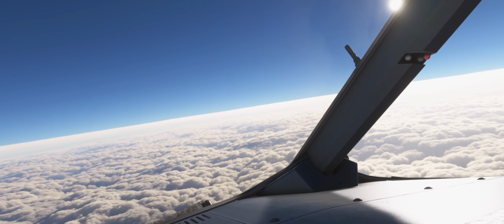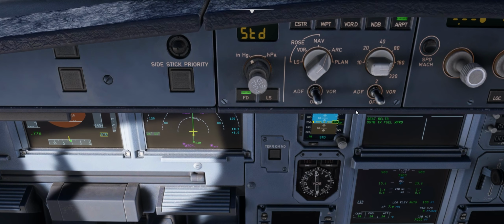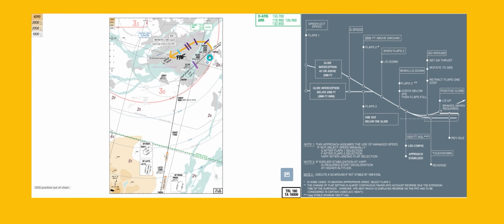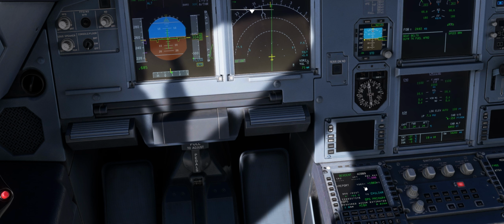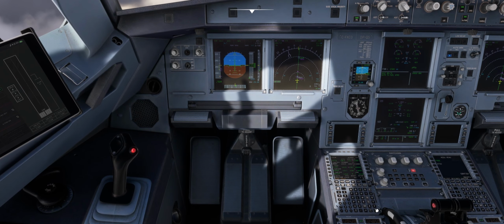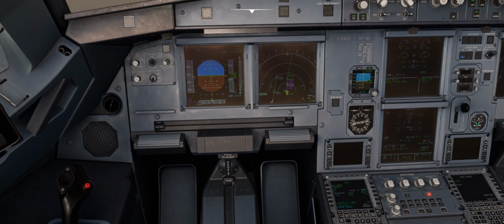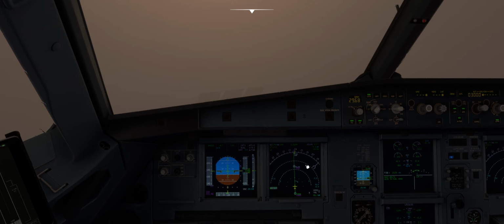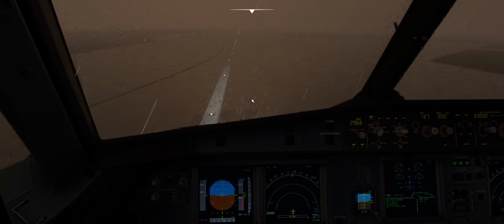Mastering ILS Approach: Fenix A320 B2 Tutorial - Little Hat Method, Airbus Tips & Flight Demo!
🛫✈️ Master the art of ILS Approach with the Fenix A320 Block 2 in this comprehensive tutorial! 🚀

🔍 Section 1: "Little Hat Method for MCDU Programming"
Learn the secrets of efficient MCDU programming using the "Little Hat Method." Discover step-by-step instructions to set up the perfect ILS approach, ensuring a smooth flight from start to finish.

📚 Section 2: "Profile and Energy Management by Airbus"
Explore Airbus's recommended profile and energy management techniques for a flawless ILS approach. Uncover valuable insights and tips to optimize your flight performance, making your Airbus A320 experience even more realistic and enjoyable.

👨‍✈️ Section 3: "Flying the ILS Approach - From Setup to Safe Landing"
Join us in the cockpit as we guide you through a real-time ILS approach, explaining every crucial step along the way. From initial setup to the final moments before touchdown, gain a comprehensive understanding of flying the ILS approach with the Fenix A320 Block 2. Get ready for a safe and successful landing!

🚁 Whether you're a seasoned virtual aviator or a beginner looking to enhance your skills, this tutorial has something for everyone. Strap in and soar to new heights with our in-depth Fenix A320 Block 2 ILS Approach tutorial!